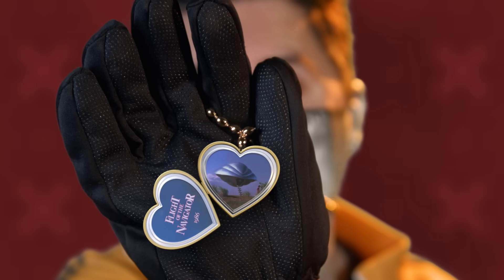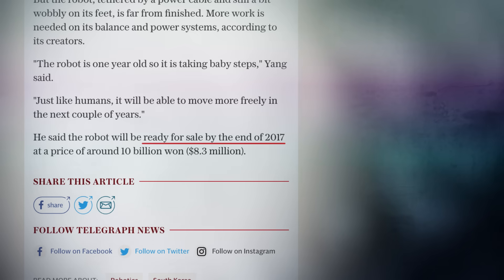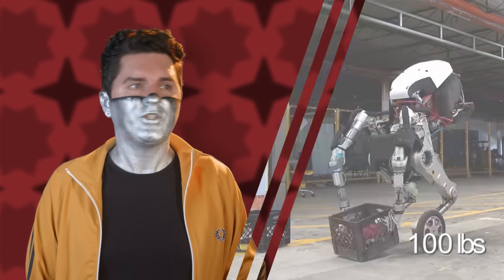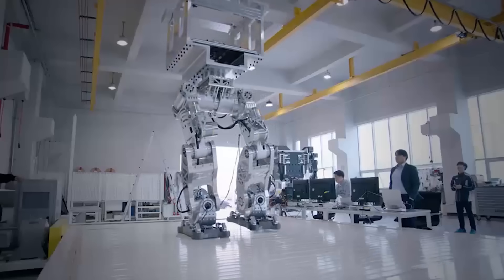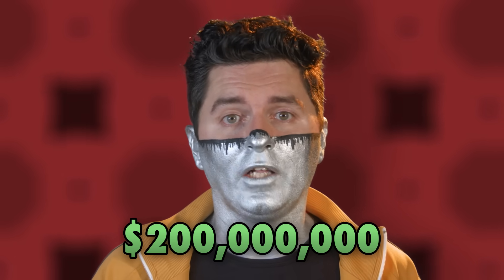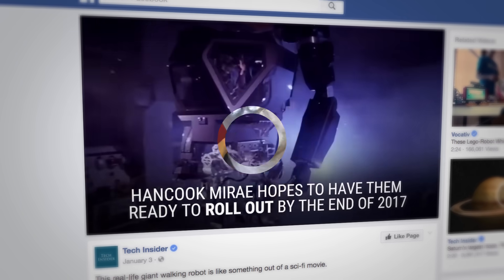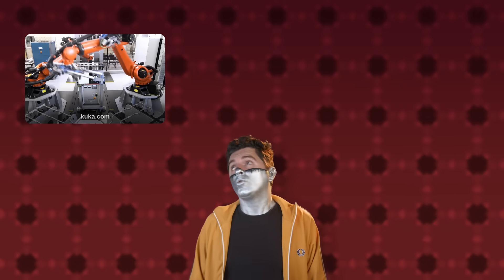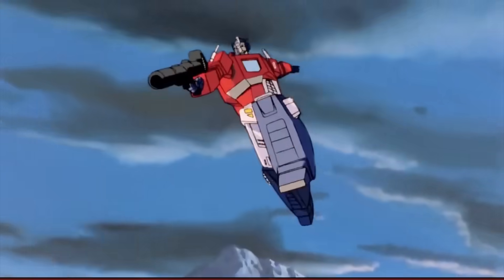The Method Robot | Quick D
Captain Disillusion explores the merits and shortfalls of an exciting new robotic exoskeleton.